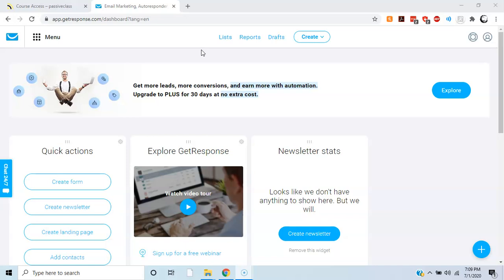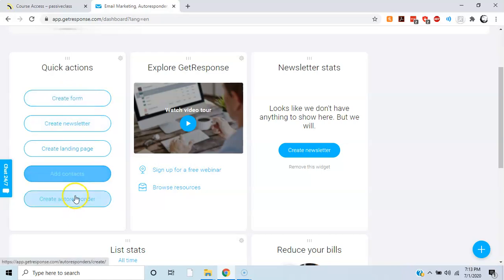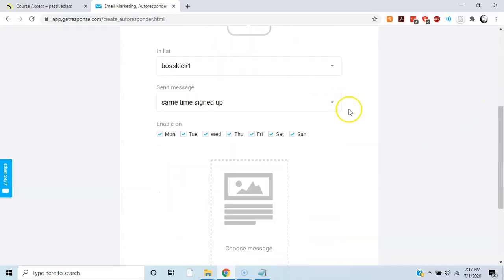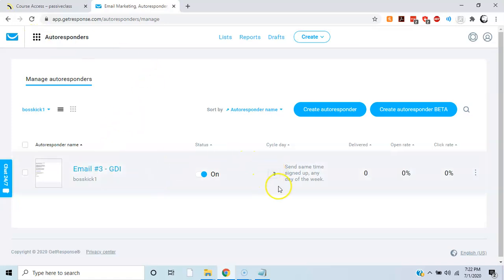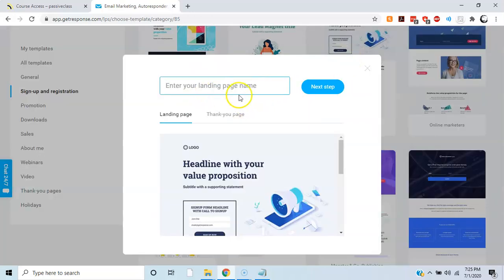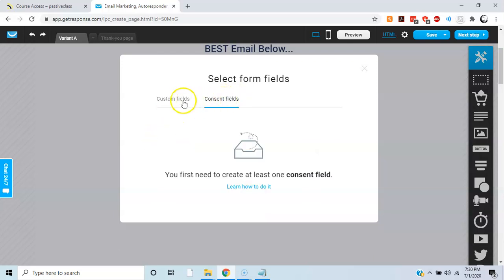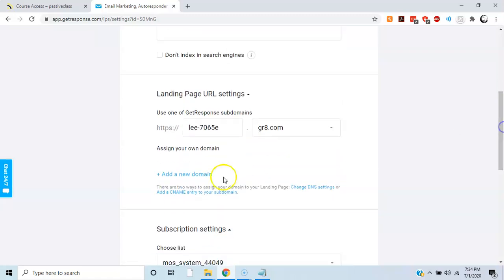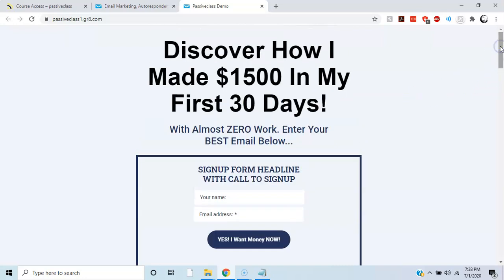Video 5 Autoresponder